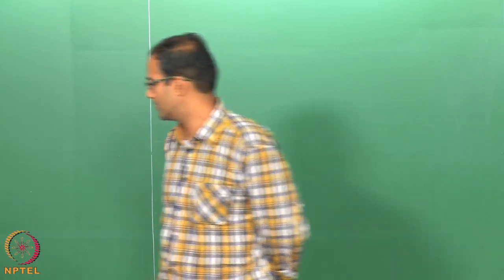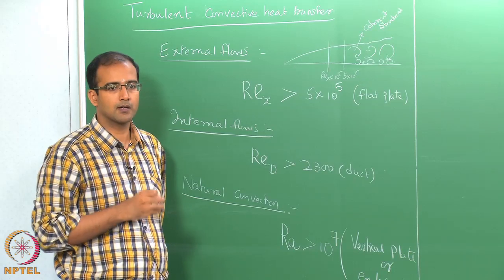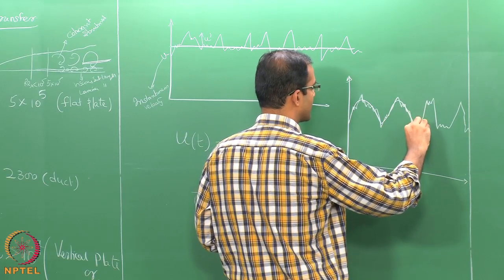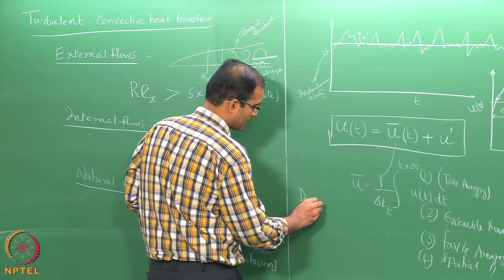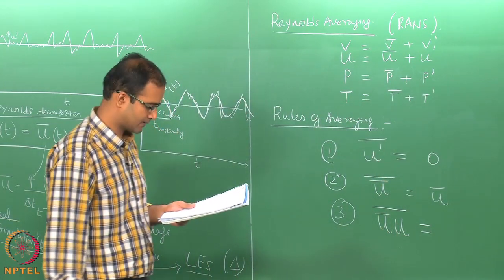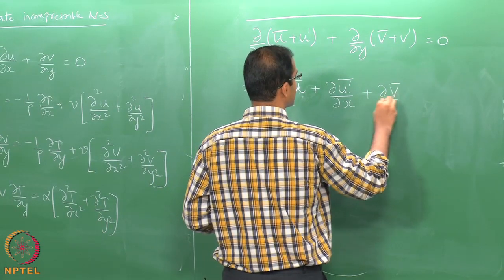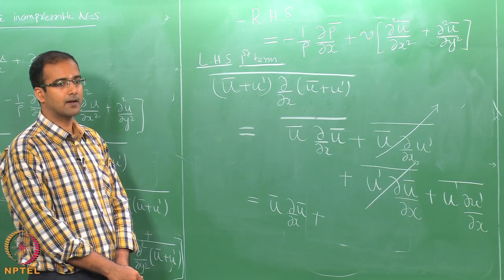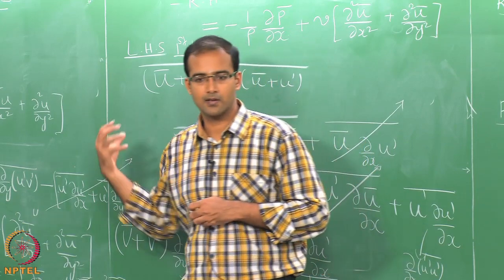Mod-07 Lec-41 Turbulent Convective Heat Transfer: RANS Equations - Part 1